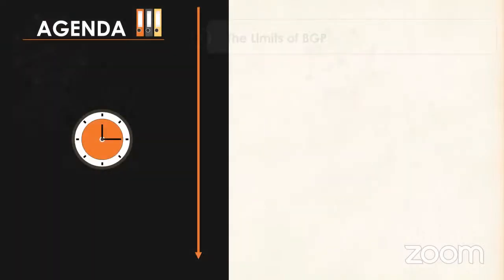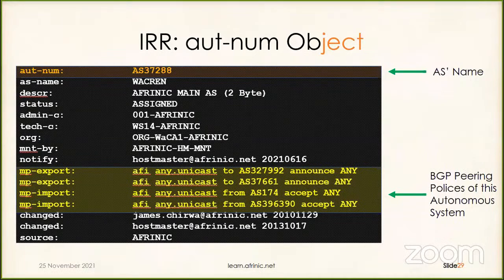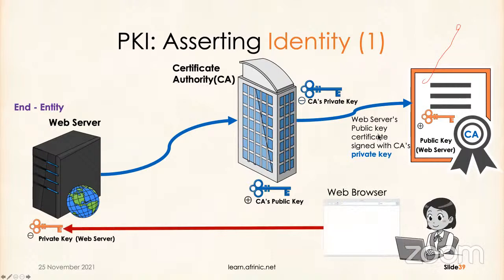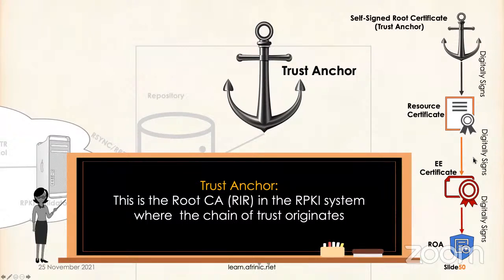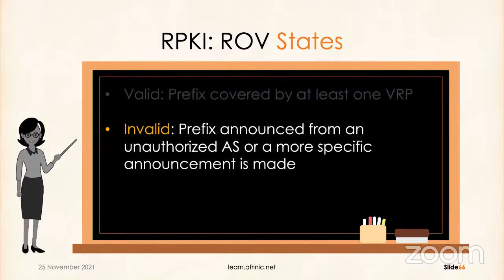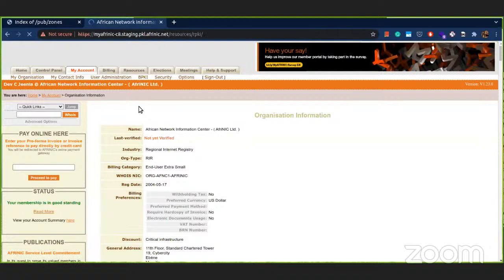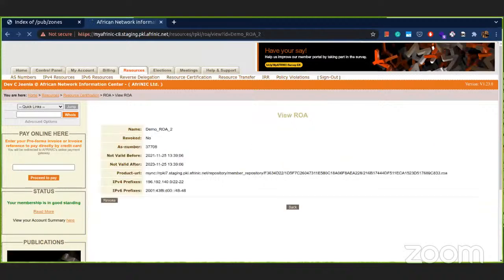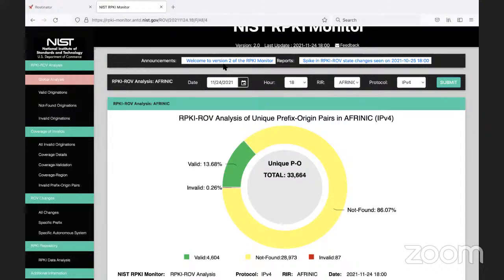RPKI - Nuts & Bolts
In this short webinar, we examine the various shortcomings of the BGP protocol with an emphasis on  BGP "Prefix Hijacking".

We then examine how the combination of both the Route and AS objects within the Internet Routing Registry(IRR) can be used to address the issue of BGP Prefix Hijacking.

We close the webinar by looking at the various components of the RPKI, examining how the various components interact to achieve "Route Origin Validation", and the 2 RPKI implementation models available to Network Operators.